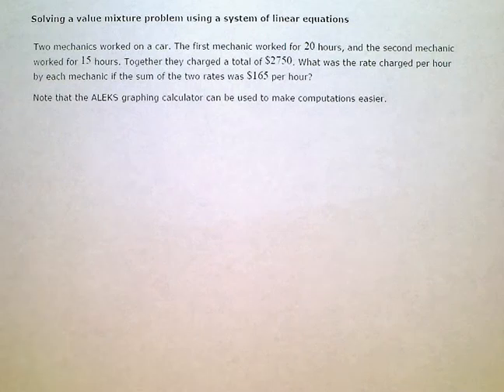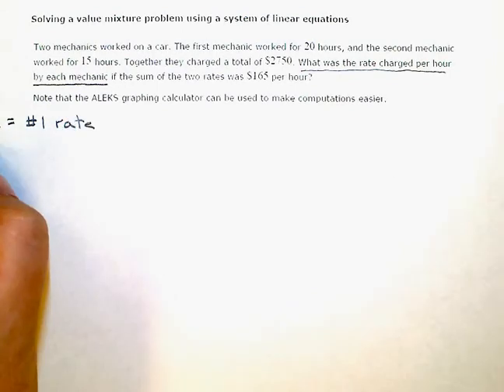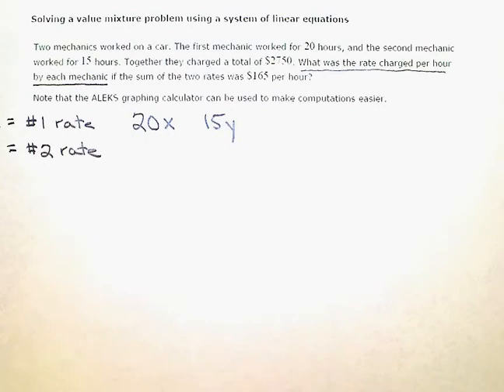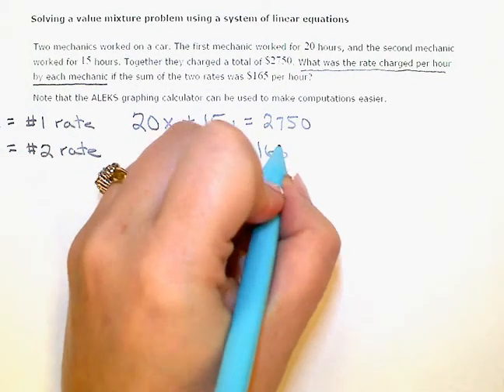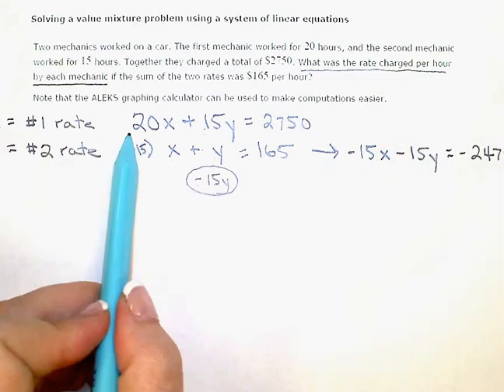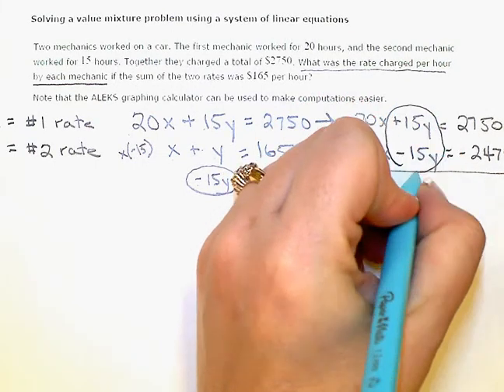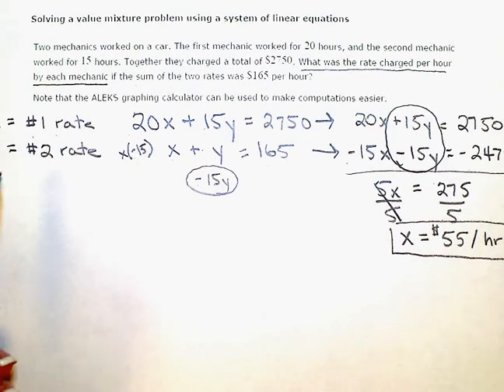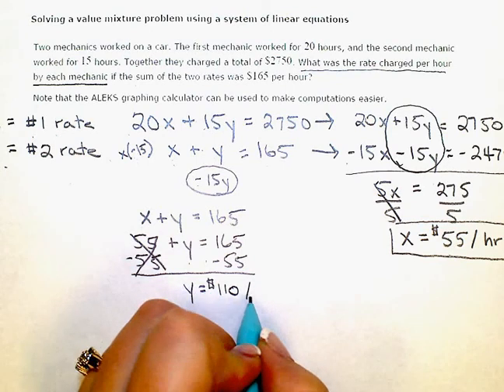ALEKS: Solving a value mixture problem using a system of linear equations (KC)